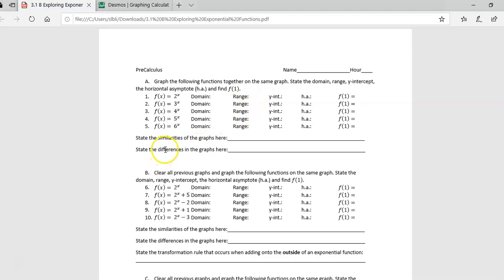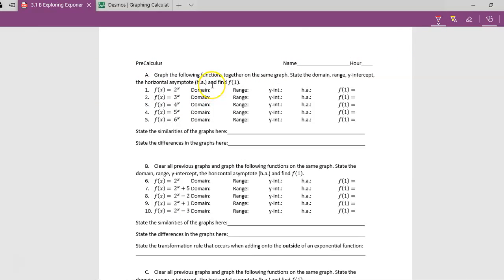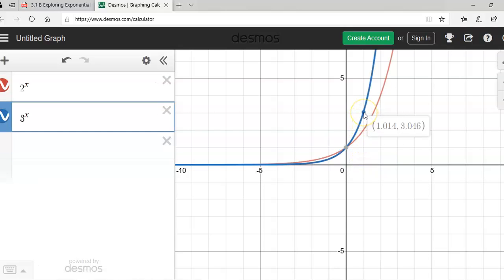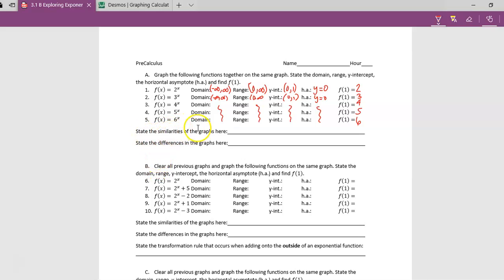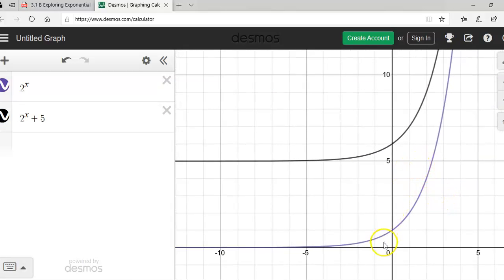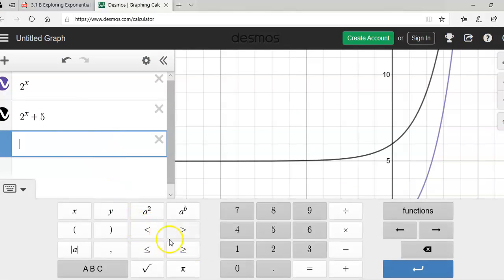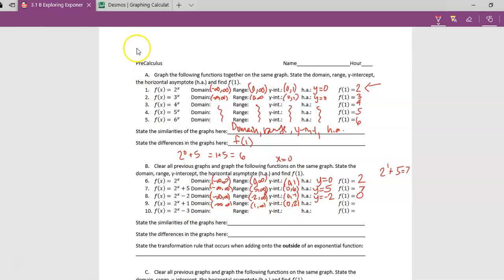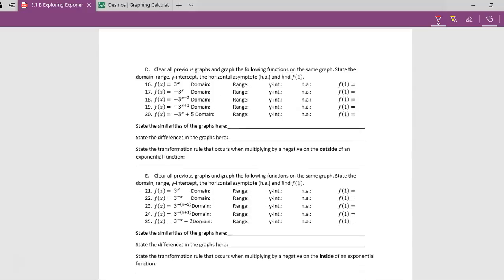3 1 B Exploring Exponential Functions desmos